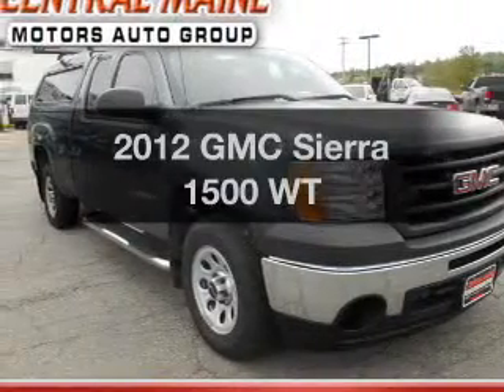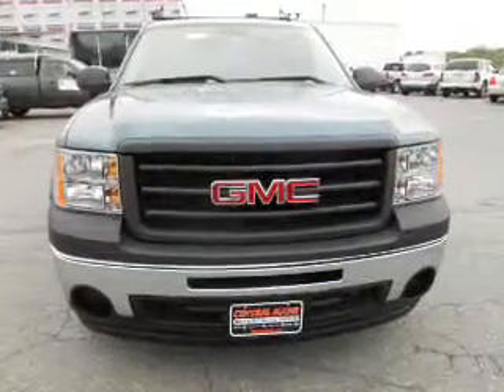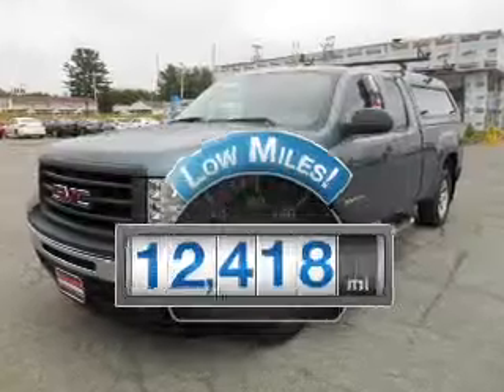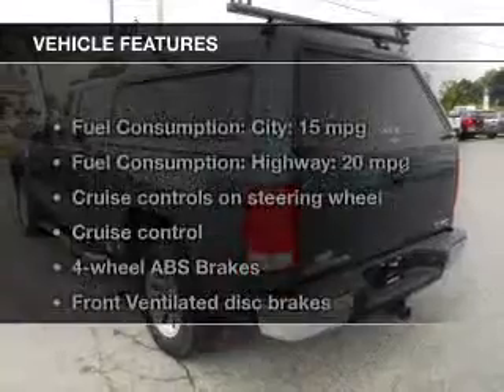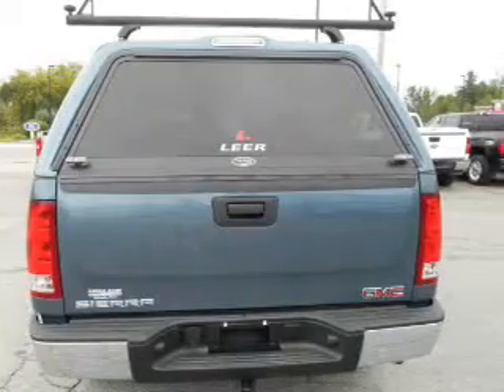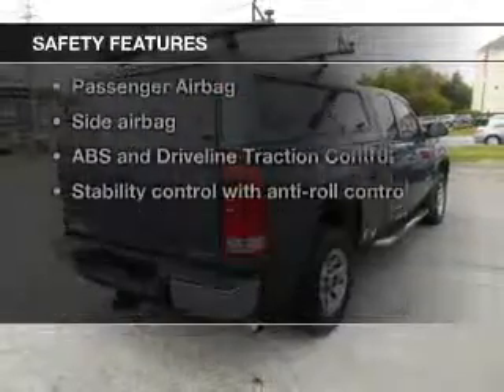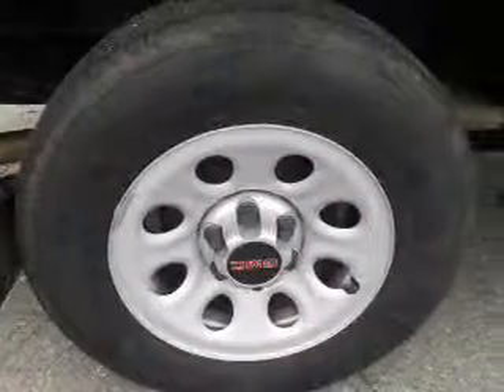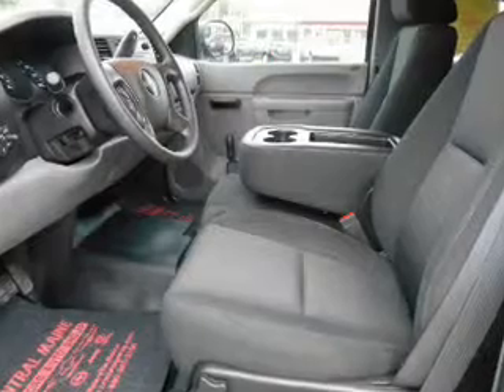2012 GMC Sierra 1500 - WATERVILLE ME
Year: 2012
Make: GMC
Model: Sierra 1500
Trim: WT
Engine: 4.3 liter 6 cylinder 12 valve
Transmission: Automatic
Color: Blue Metallic
Mileage: 12418
Address:
420 KENNEDY MEMORIAL DR